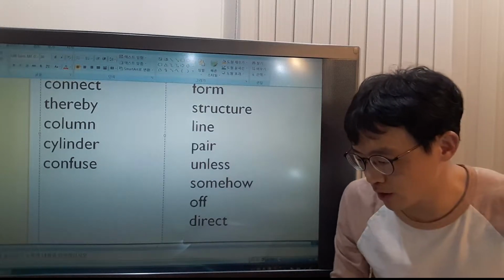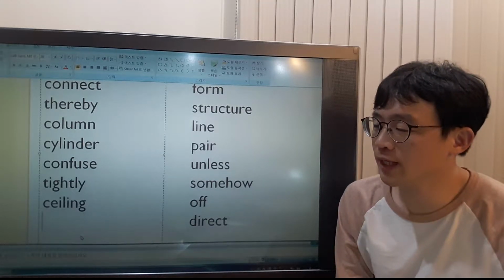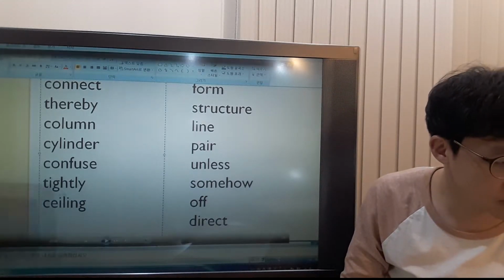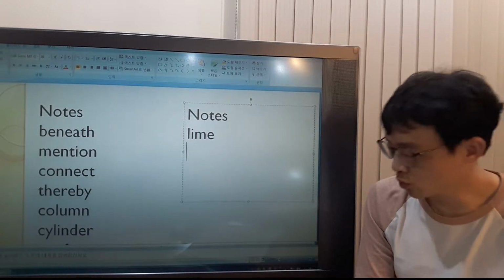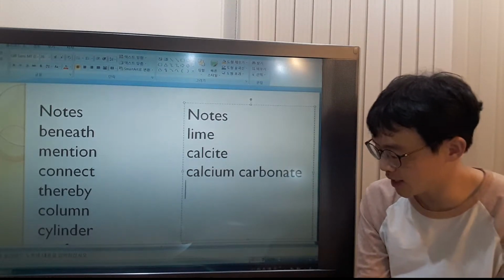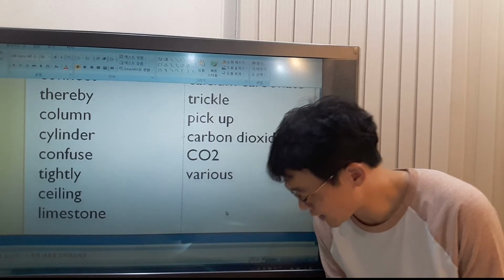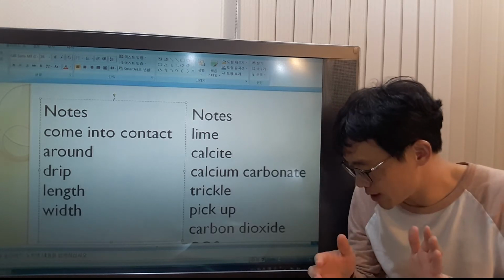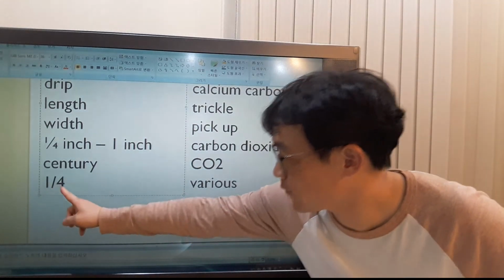TOEFL Listening Intermediate - Stalactites and Stalagmites 2/3 - Tae English